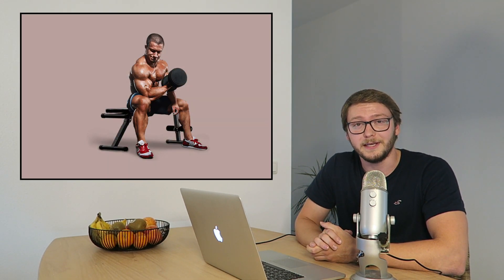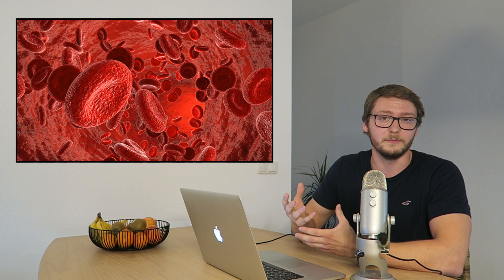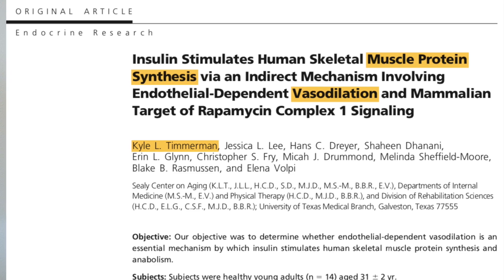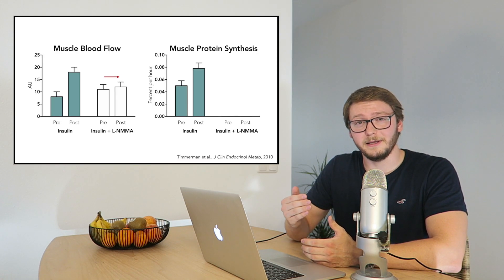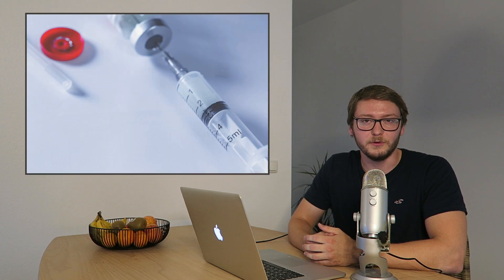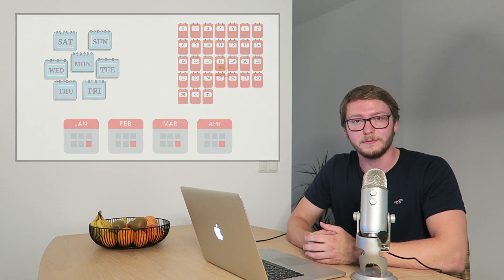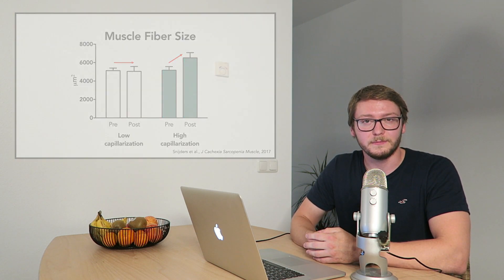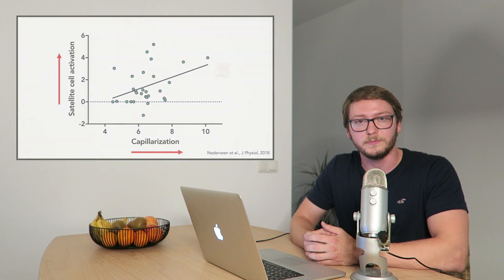Blood flow - the key to muscle growth?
In this video:

- Is blood flow the key to muscle growth?
- Can you impact it with nutrition, exercise, pharmaceuticals?
- We break down the blood flow science!

We have nothing for sale. It's super motivating when videos do well and it makes us want to produce more!

About us:

In short, Nutrition Tactics was founded by Jorn Trommelen, Phd. Our goal is to break down nutrition & exercise research and case studies into simple, actionable steps that can help you reach your goals.

Always consult a physician before starting any exercise program. Use of this information is strictly at your own risk. We do not assume any liability for direct or indirect losses or damages that may result from the use of information contained in this video including but not limited to economic loss, injury, illness or death.

Please let us know what you think about the video. A simple thanks can already make our day! We would love to hear what parts you liked, what parts were new to you, if something was not clear, any feedback, or any comments you have!